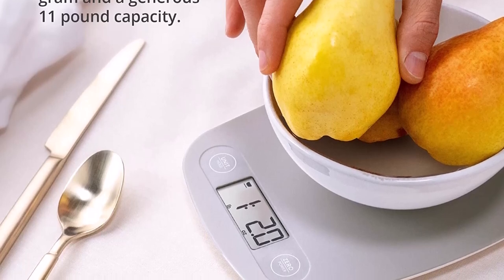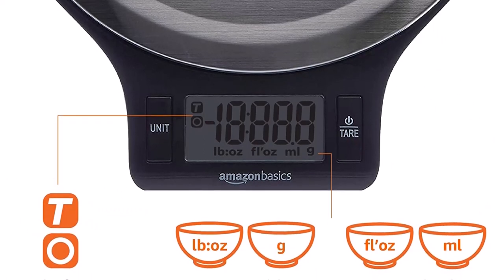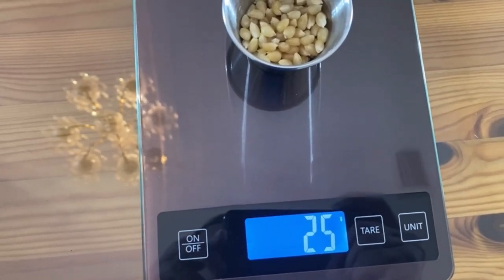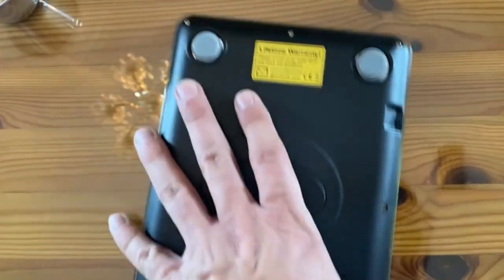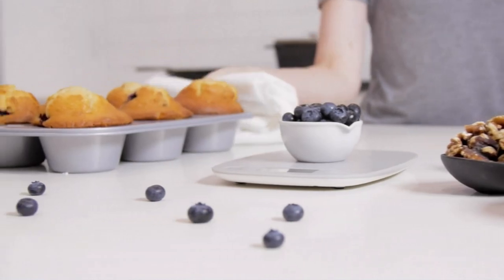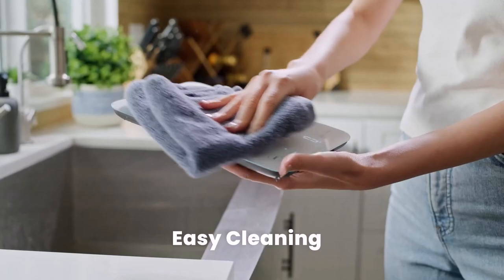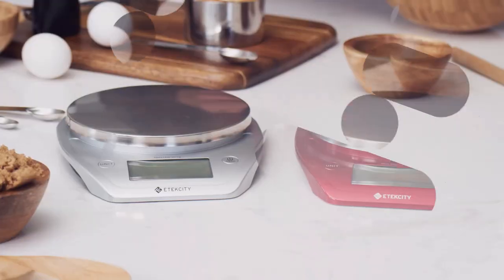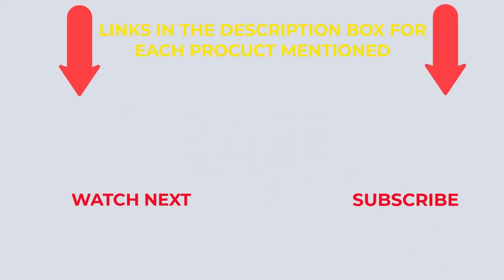Best Digital Kitchen Scales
Details Info:
1. Amazon Basics Stainless Steel Digital Kitchen Scale:
2. Nicewell 22lbs Digital Food Scale:
3. Greater Goods Gray Food Scale:
4. Etekcity Kitchen Scale 22lb:
5. Etekcity 0.1g Food Kitchen Scale:

The Amazon Basics Stainless Steel Digital Kitchen Scale features a large LCD display that displays weight in ounces, grams, and pounds. It includes superior sensor technology that provides rapid and precise answers and can weigh up to 11 pounds. The tare button allows you to deduct the weight of the container so you only measure what you need, and the BPA-free plastic components are food safe. The scale is approximately 8.25 by 7 by 1.25 inches and comes with two AAA batteries.
The digital food scale measures up to 10 kg in 1 g increments and features 5 unit conversions (g, kg, lb: oz, fl'oz, ml). Large backlit display that is simple to read.
The 9 by 6.3-inch Nicewell kitchen scale is superior to other tiny scales since it includes a large platform for weighing food. The hook design takes up very little room and is simple to store.
The food scale features a separate tare button for computation, and you may quickly determine the net weight by subtracting the weight of the plate or container.  To avoid malfunctions, do not wet the display screen or wash the entire scale with water.